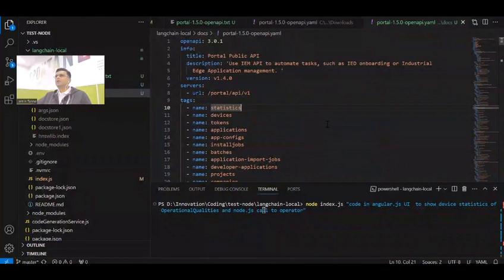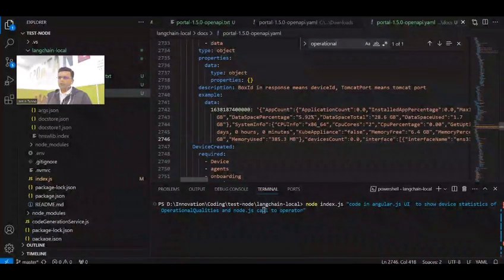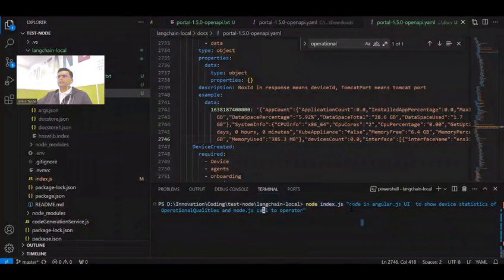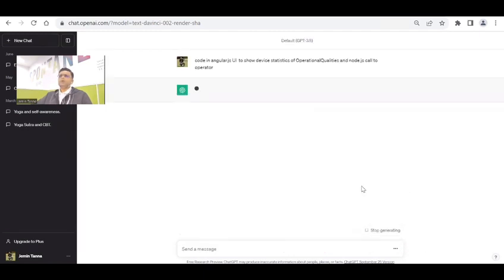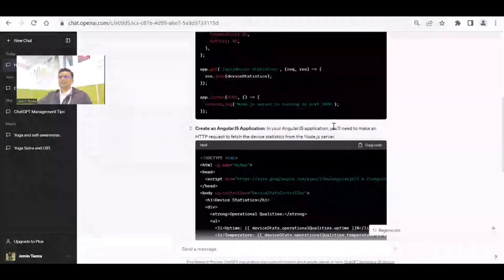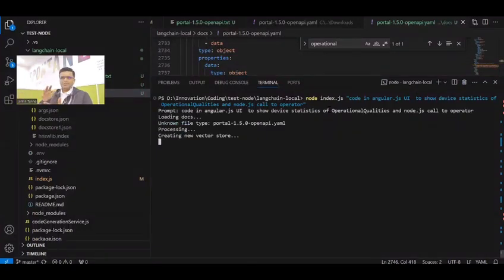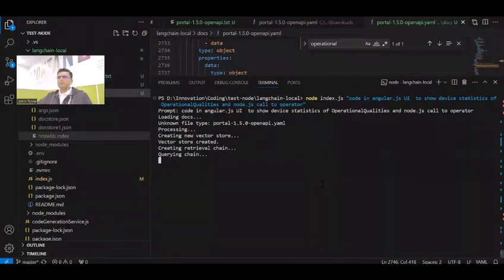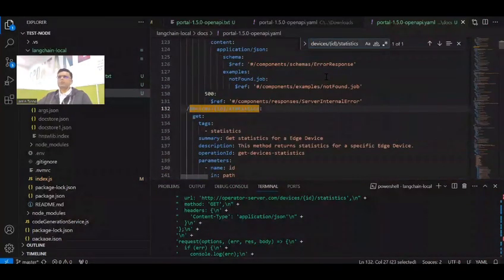Code Generation Securely Using LLM ChatGPT Generative AI